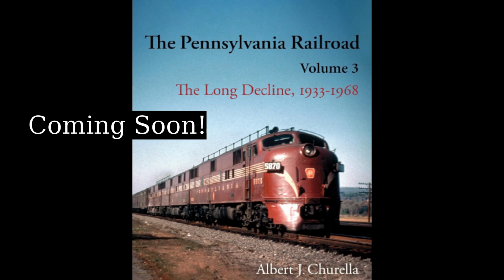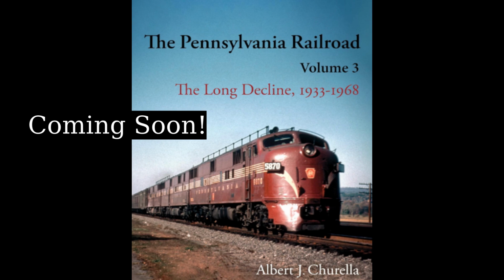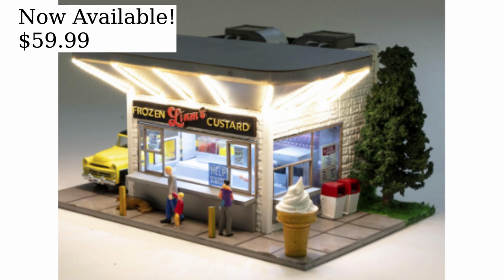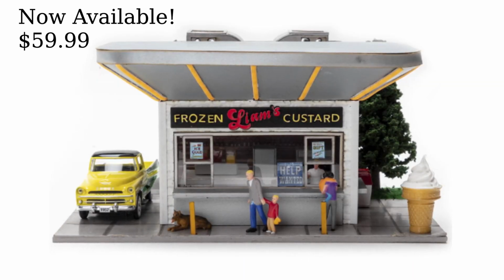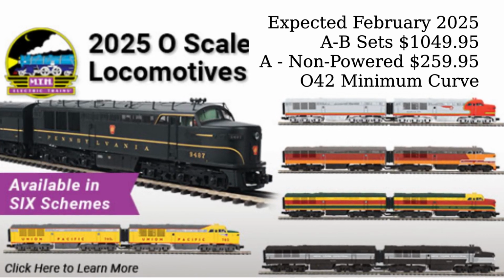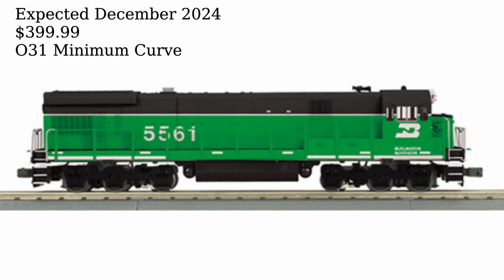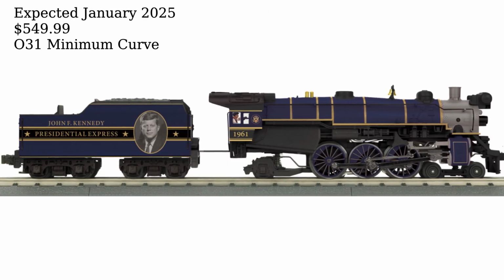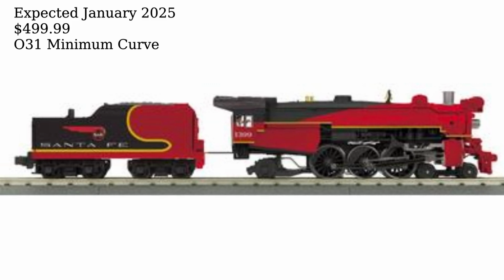Exciting New O Gauge Releases - September 24, 2024 - Menards Custard Shop, MTH Erie Built FMs, More!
Menards O Scale Liam's Frozen Custard Stand, MTH Erie-Built FM Diesels, Lionel 2025 Price Guide, and More!

Try Audible Plus

IU Press: PRR Long Decline

Firecrown - Lionel Trains Pocket Price Guide 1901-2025

Firecrown: Tourist Trains Guidebook